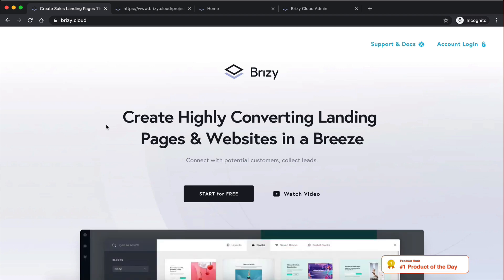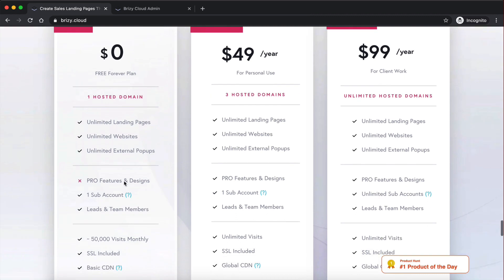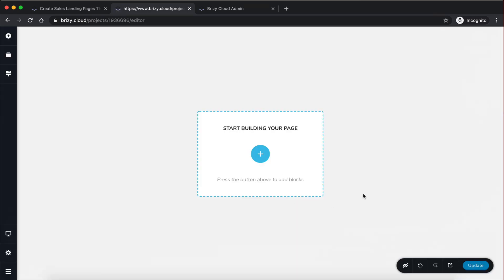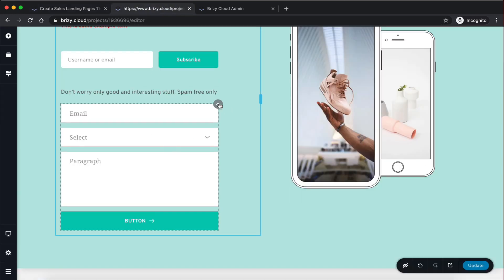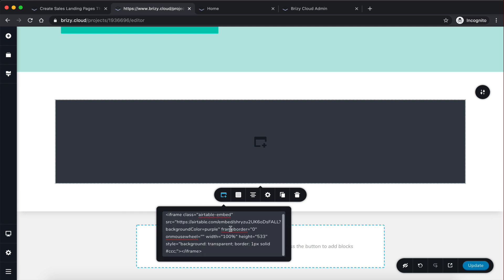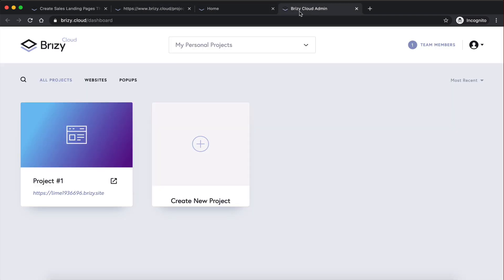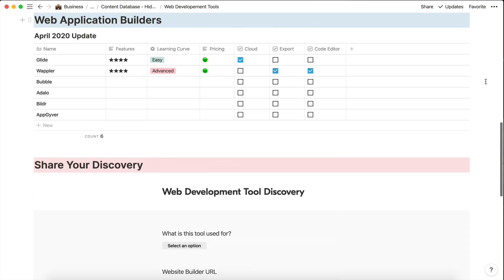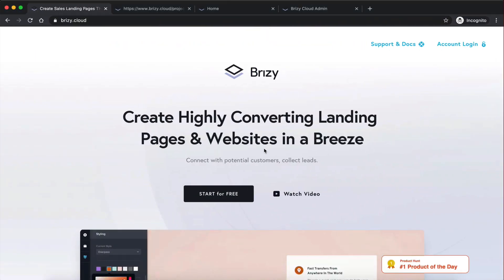Brizy Cloud Honest Review - Is this the future of website builders?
Hey guys! In today's video I will be reviewing Brizy Cloud, a website builder that I has recently caught my attention. I've been always searching for a cloud based website builder that had all the features I need in order to quickly build websites and landing pages with ease. Brizy Cloud has that and alot more including a completely free plan without the restrictions that website builders usually have, an HTML export so you can host your site on an external server and so much more!

Watch my video 'Digital Product Selling on AUTOPILOT!'